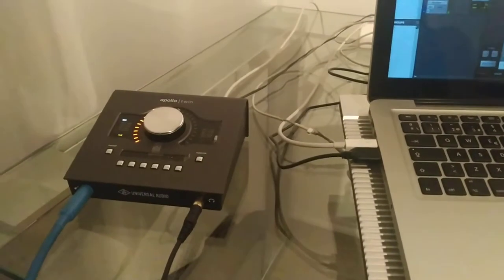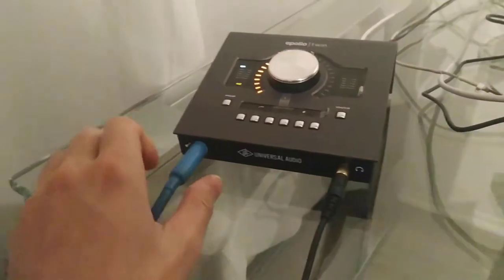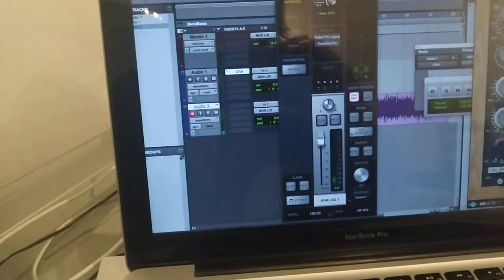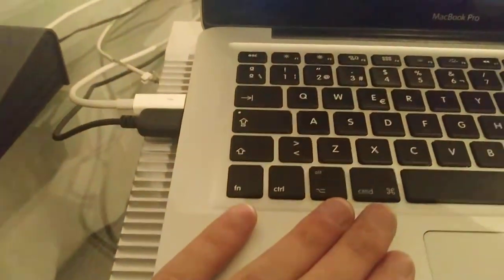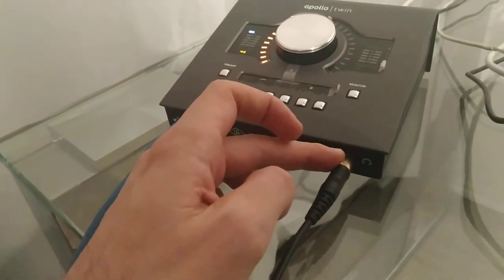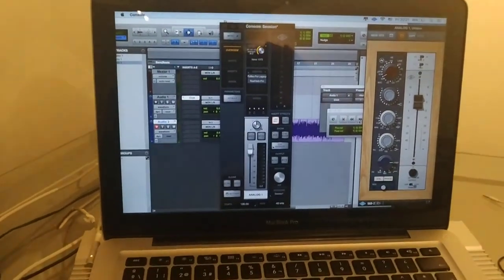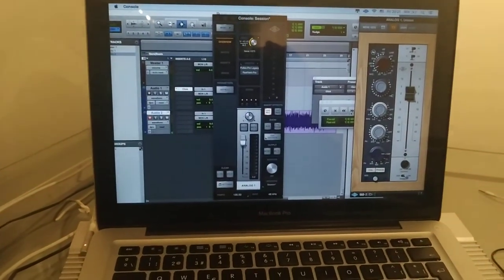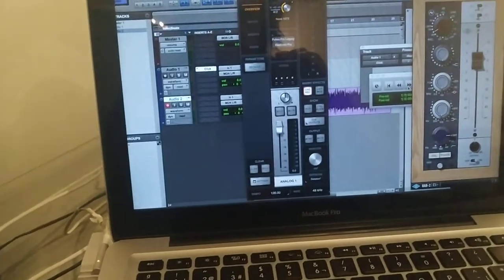Noise Recording Acoustic Guitar Direct To Apollo Twin Duo - SOLVED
Noise Recording Acoustic Guitar Direct To Apollo Twin Duo on a MacBook Pro - SOLVED.

Some time ago had this rare noise when recording acoustic guitar (or maybe any instrument as well) direct to the Hi Z input of the Apollo. Fixed it by connecting the charger to the laptop.